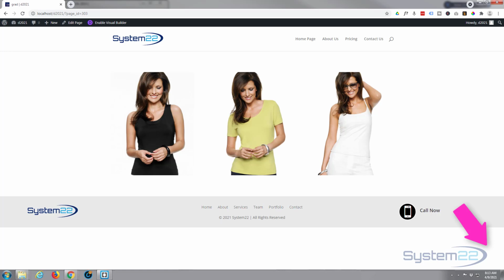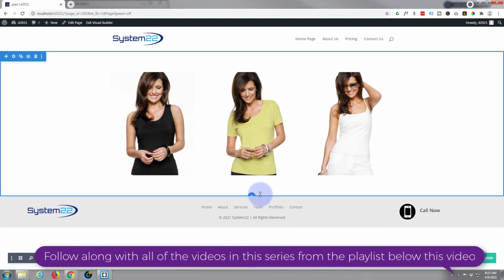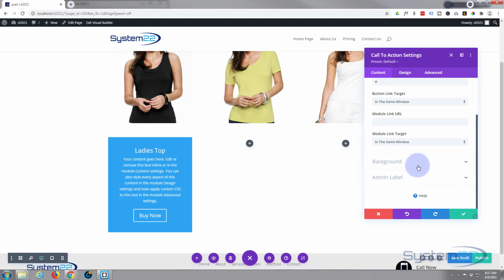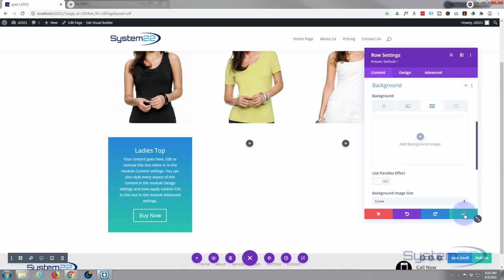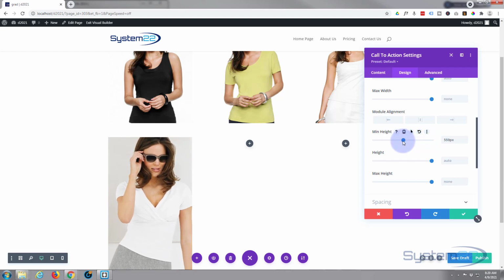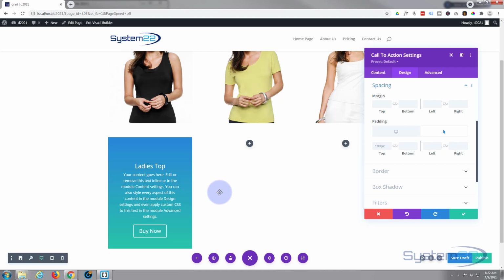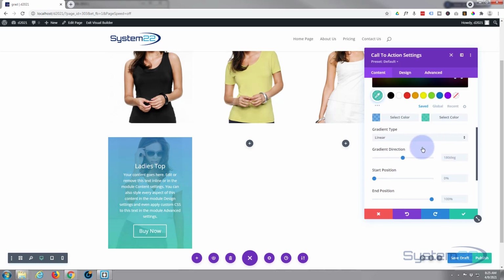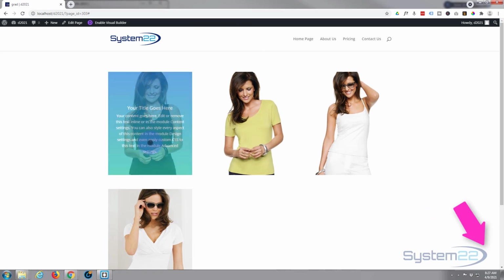Divi 4 Image With Gradient And Text Overlay On Hover 👈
Divi 4 Image With Gradient And Text Overlay On Hover. We are going to be using the Divi theme to create some great effects in this series of videos.

SOCIAL MEDIA
Follow what I'm doing on: